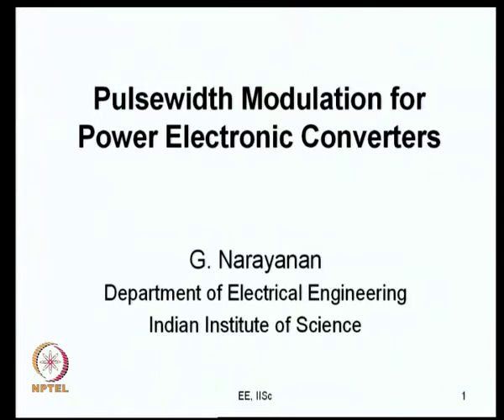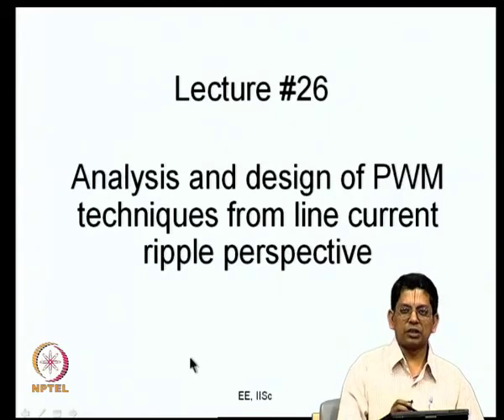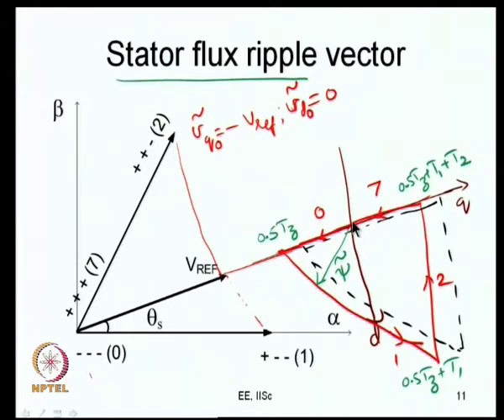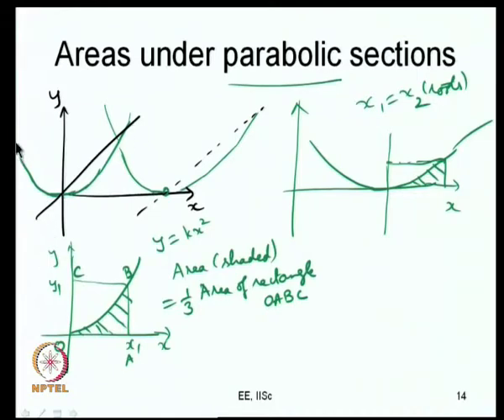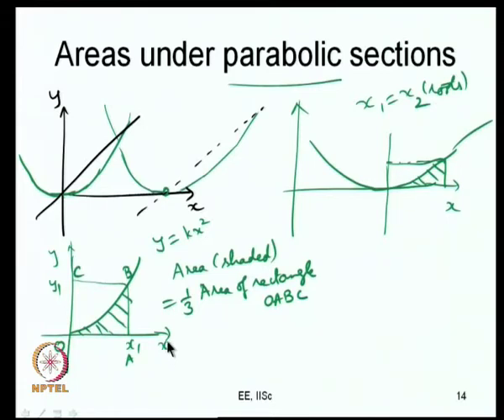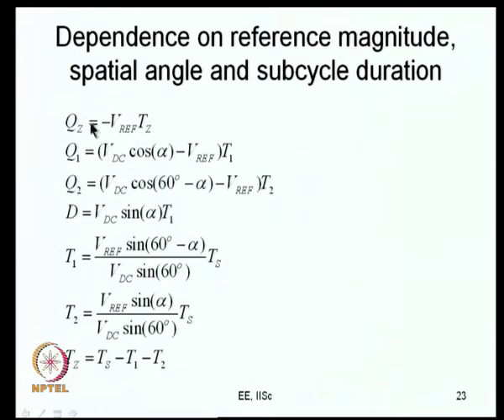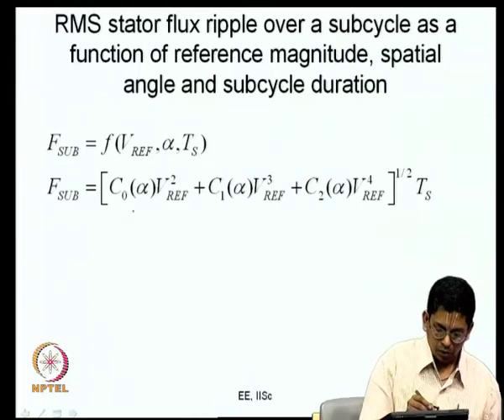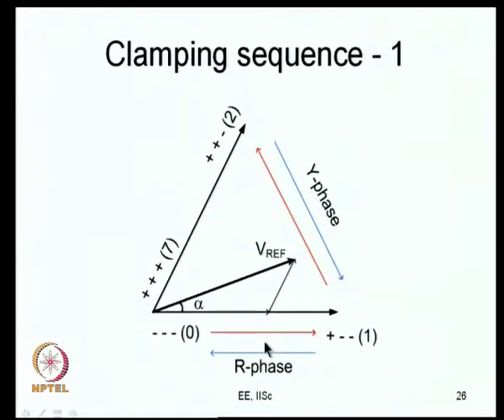Mod-07 Lec-26 Analysis and design of PWM techniques from line current ripple perspective